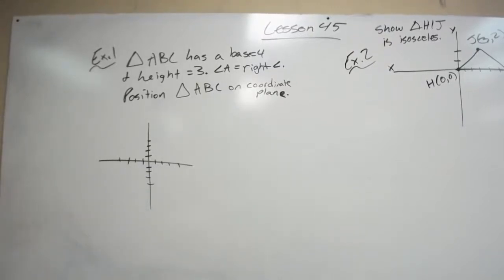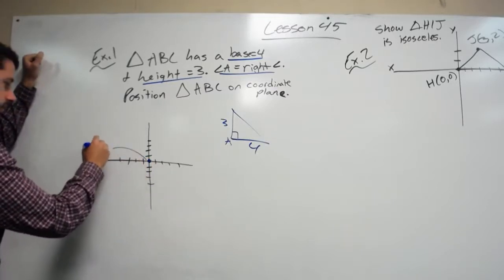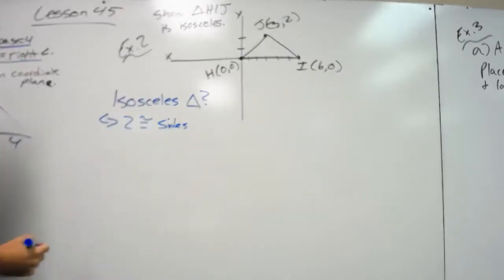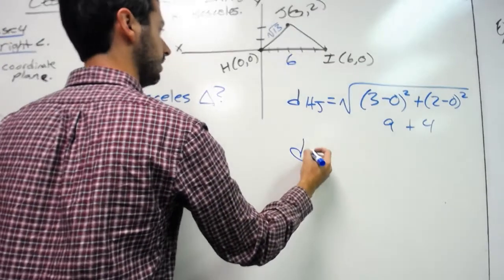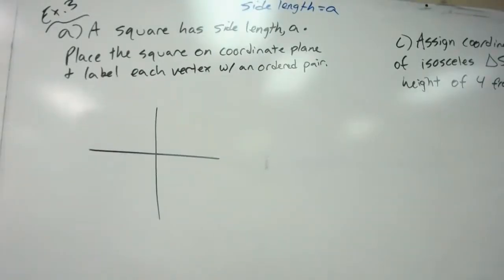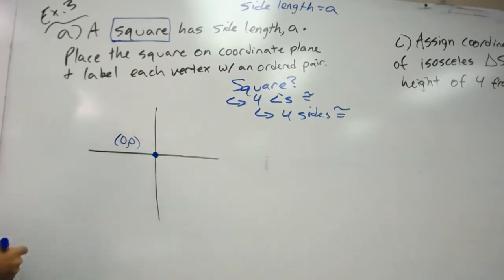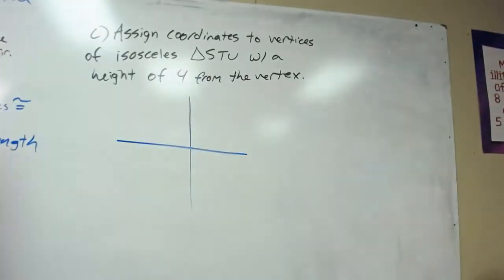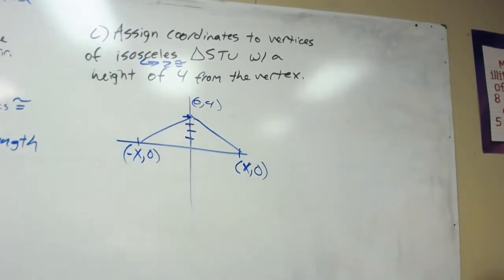Geometry Lesson 45: Intro to Coordinate Proofs